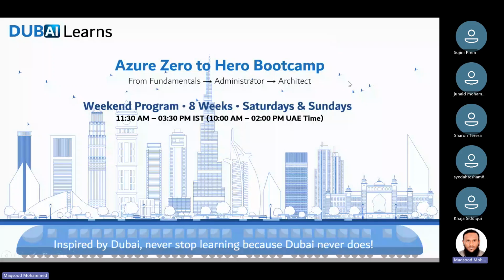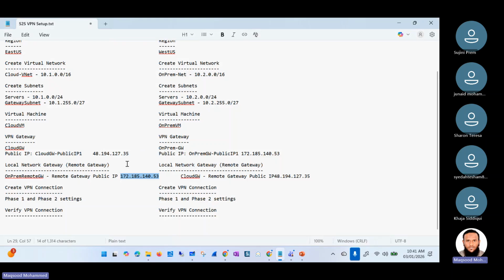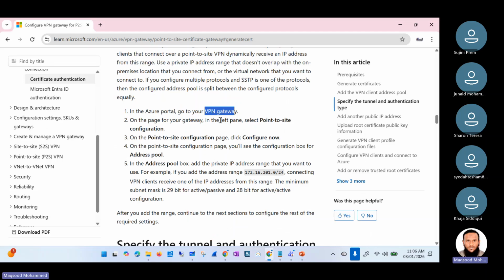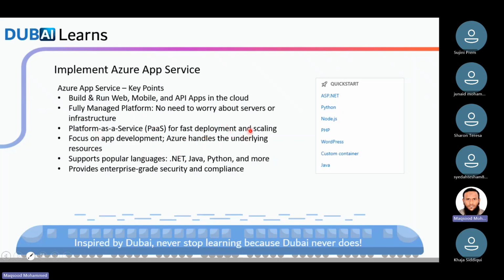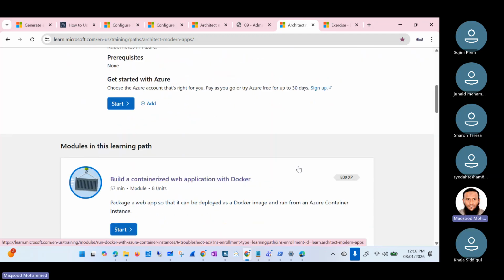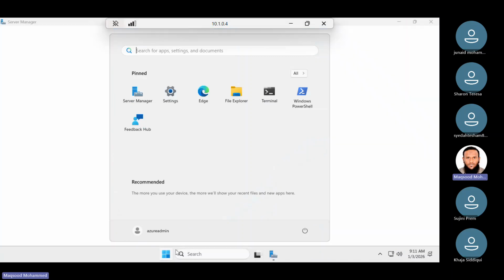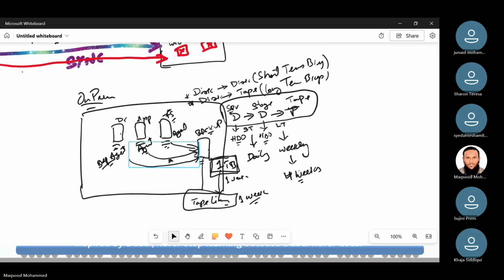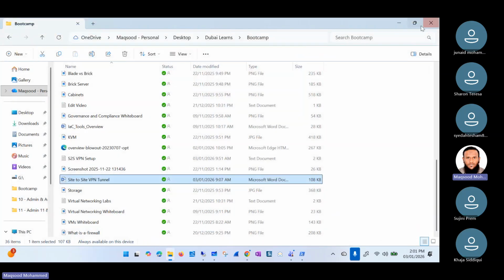24 - Azure VPN Hands-on Lab + Backup, Apps, Containers & Monitoring Explained | Dubai Learns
Welcome to Video #24 of the Dubai Learns Azure Bootcamp.
This session is a power-packed mix of hands-on demos and essential Azure concepts, designed to strengthen your understanding of connectivity, protection, and observability in Azure.

🧪 Hands-On Labs Covered
🔐 Site-to-Site (S2S) VPN / IPsec VPN

End-to-end demo of S2S VPN setup in Azure

Secure connectivity between on-premises (or simulated network) and Azure

Understanding tunnel establishment and traffic flow

💻 Point-to-Site (P2S) / Client-to-Site VPN

Configuring P2S VPN for remote users

Secure access to Azure resources

Real-world roaming user scenarios

☁️ Azure Core Services – Conceptual Overview
🚀 Azure Applications & Containers

What Azure Apps are and where they fit

Introduction to containers in Azure and common use cases

💾 Azure Backup

Why backups are critical in any IT environment

Difference between Backup vs High Availability (HA) vs Disaster Recovery (DR)

Why backup is mandatory even when HA and DR exist

How Azure Backup stands out in protecting data

📊 Azure Monitoring (Introduction)

High-level overview of Azure Monitoring

Why monitoring is essential for performance, security, and operations

🎯 Who this video is for:

Azure learners and IT students

Professionals transitioning from on-prem to Azure

Anyone preparing for AZ-900, AZ-104, AZ-700 or Azure fundamentals

By the end of this video, you’ll understand how Azure connects networks securely, protects data, runs applications, and monitors environments — all in one practical session.

Never stop learning, because Dubai never does!